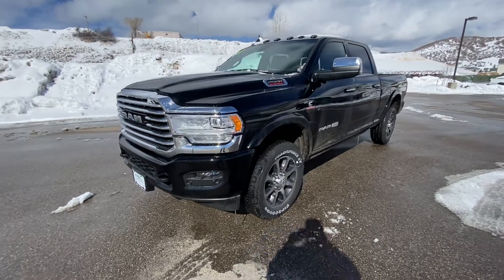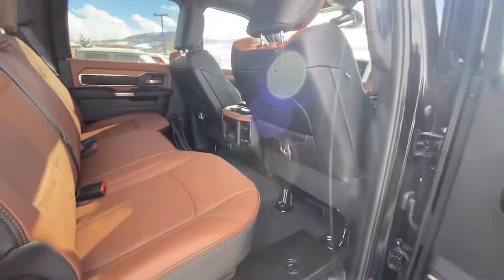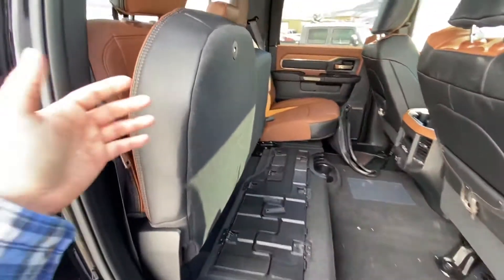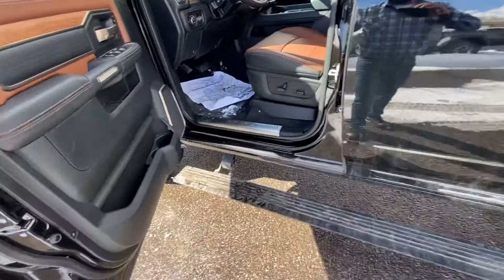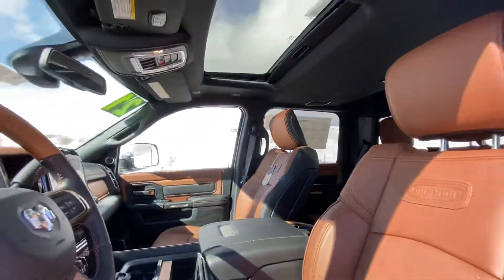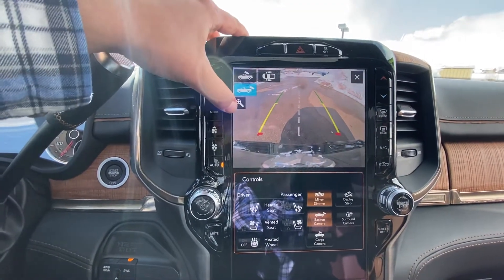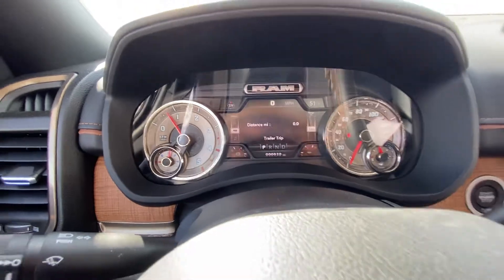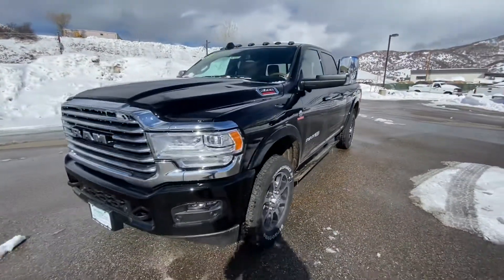2021 Ram 2500 Limited Longhorn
2021 Ram 2500 Limited Longhorn Stock# R9033